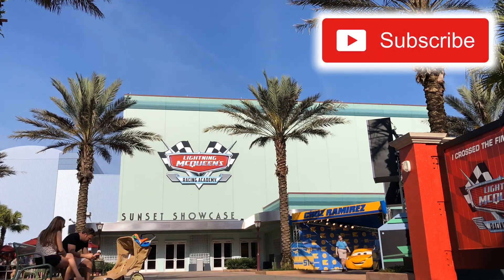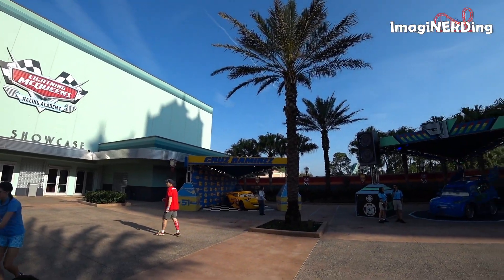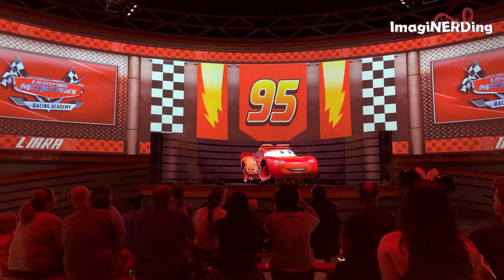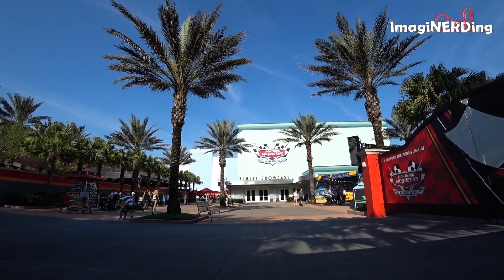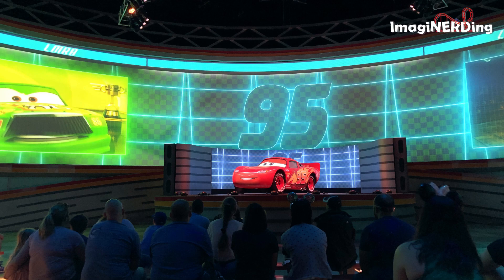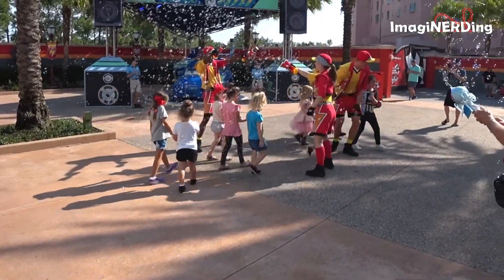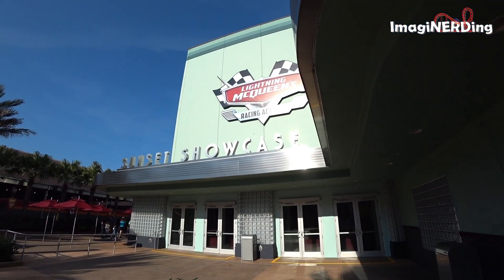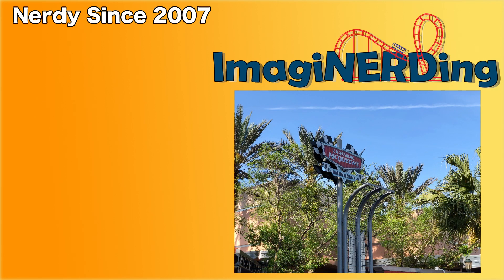Lightning McQueen's Racing Academy at Disney’s Hollywood Studios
George checks out the newest attraction at Disney's Hollywood Studios: Lightning McQueen's Racing Academy in the Sunset Showcase building.

Is this new ride at DHS worth experiencing?

George also shares video of the Lightning McQueen Pit Crew as they dance with kids waiting for the attraction.